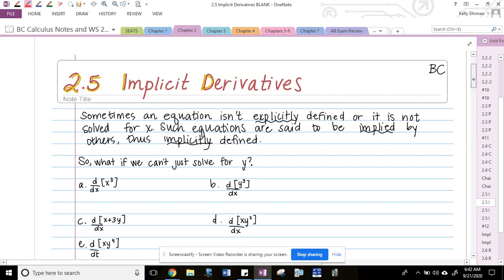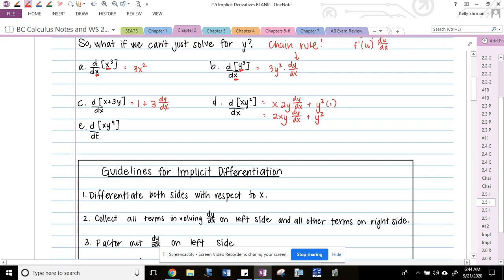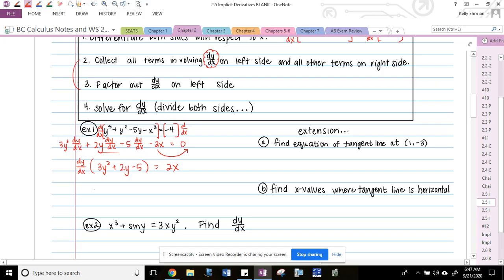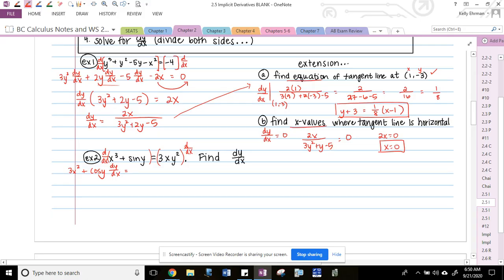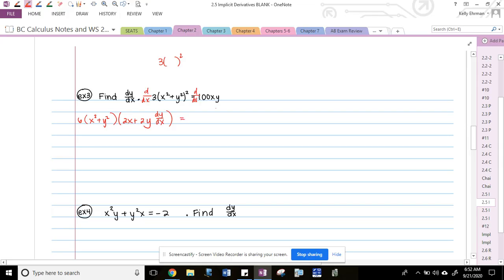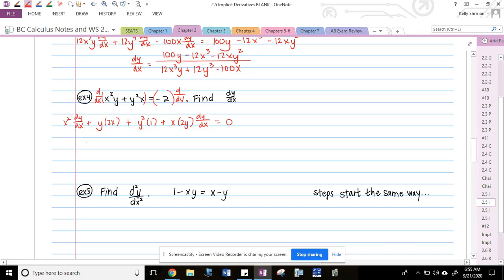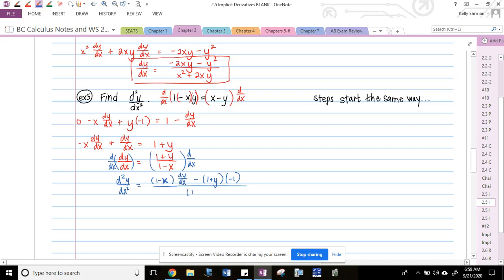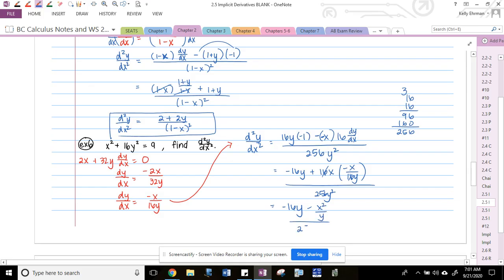2.5 Implicit Derivatives